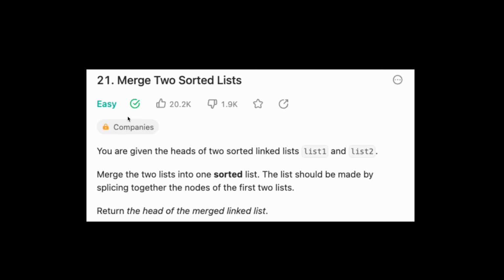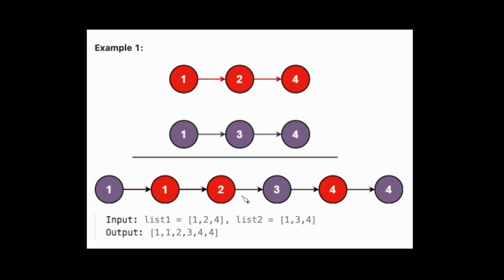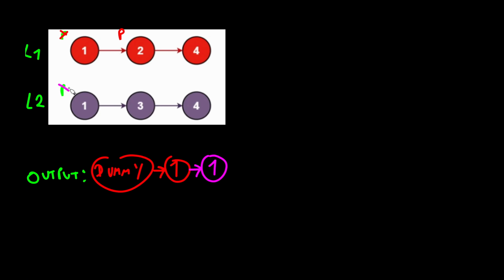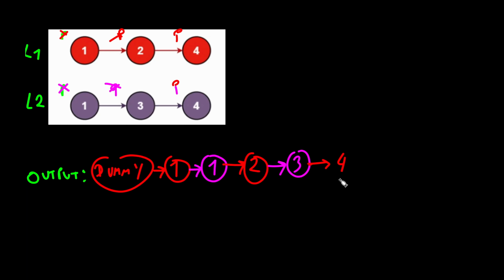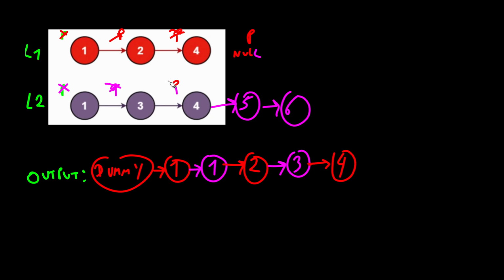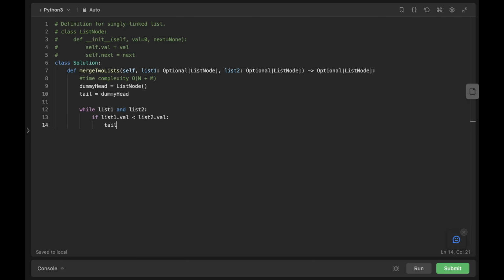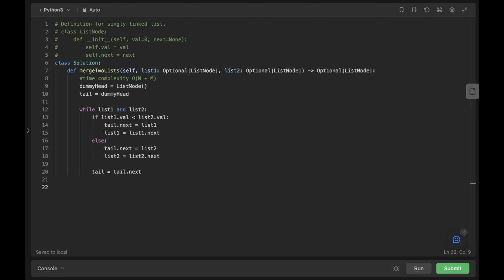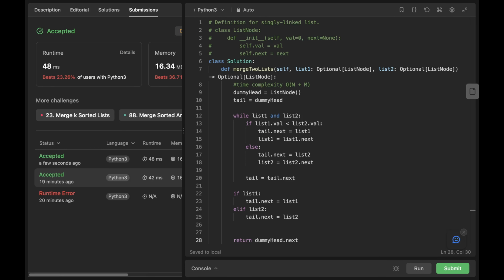Leetcode 21 - Merge Two Sorted Lists - Python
📚 Chapters
0:00 - Reading the problem
0:26 - Example
0:50 - Solution explanation
2:50 - Time complexity
3:01 - Coding